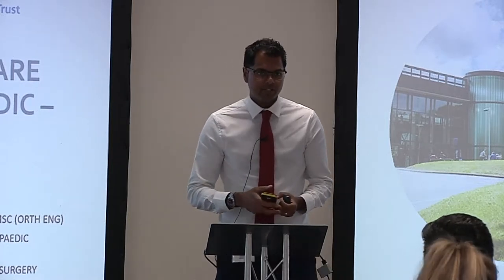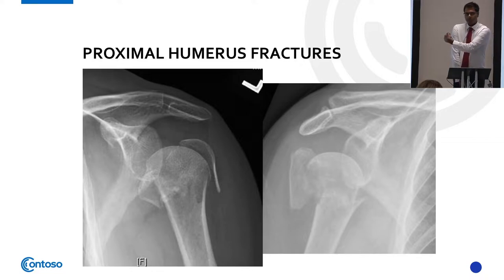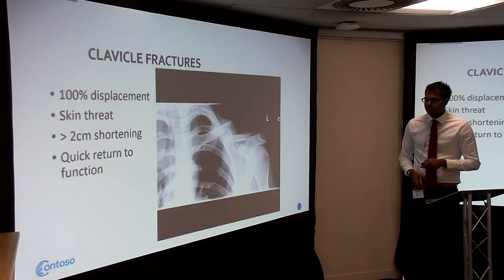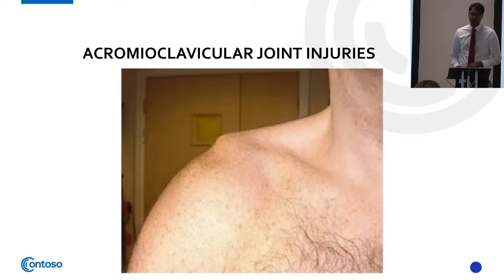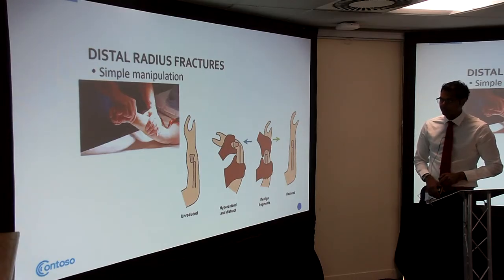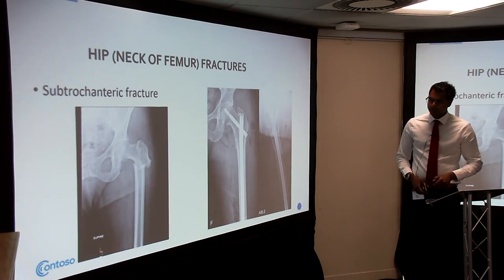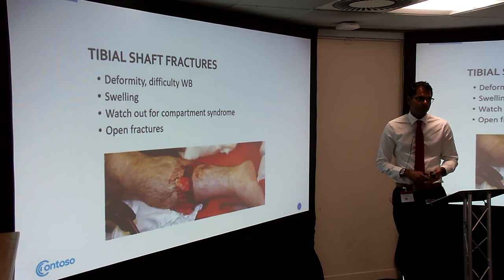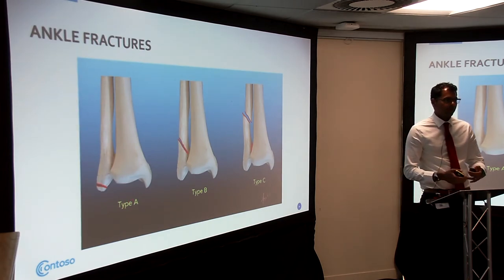Orthopaedics for Primary Care - General Trauma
An overview of common trauma orthopaedic surgical conditions